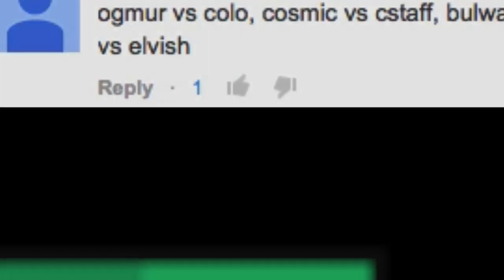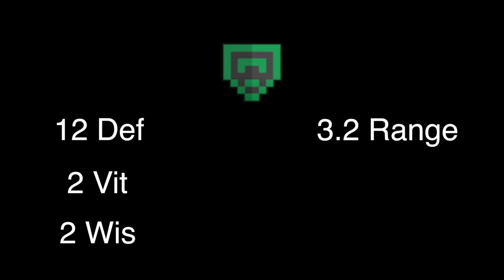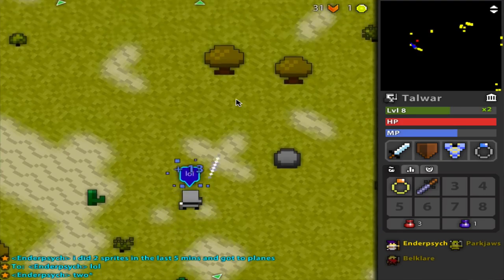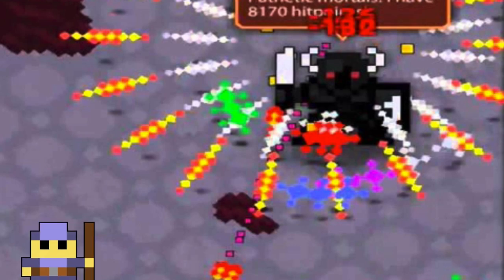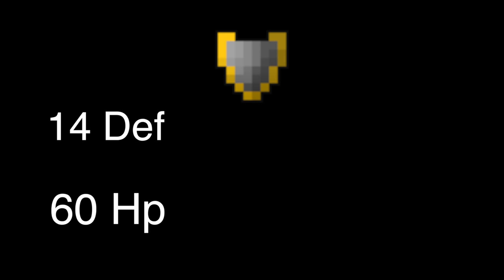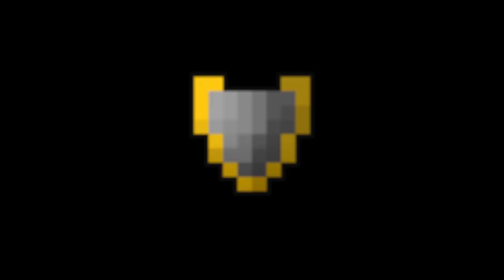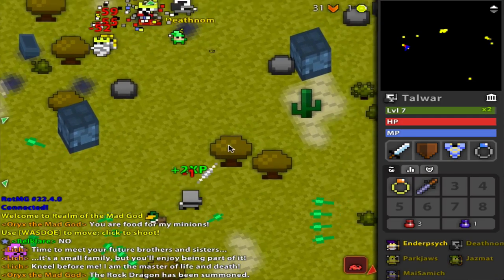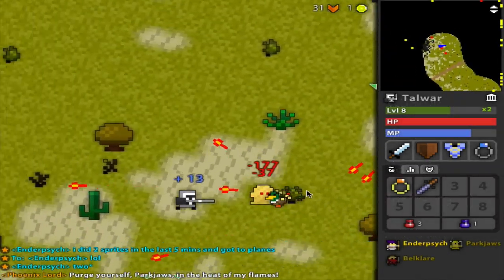RotMG - Colossus vs Ogmur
At long last!